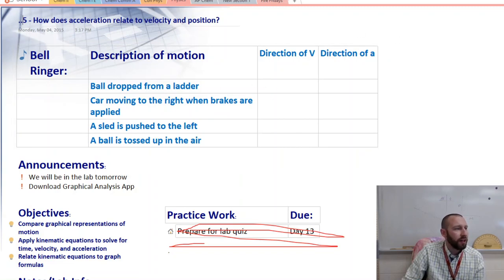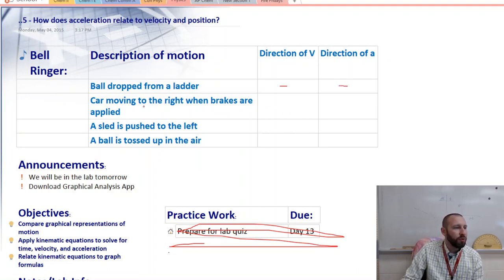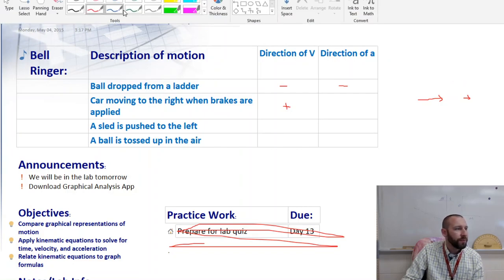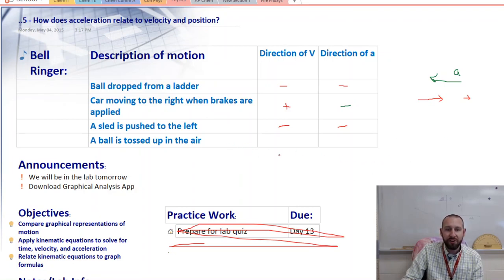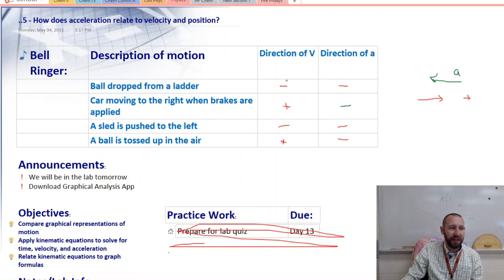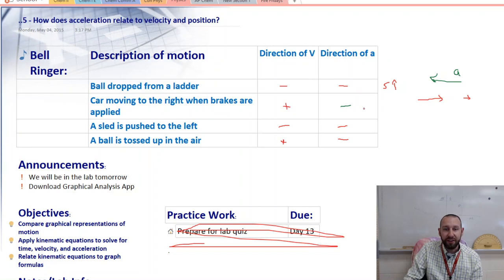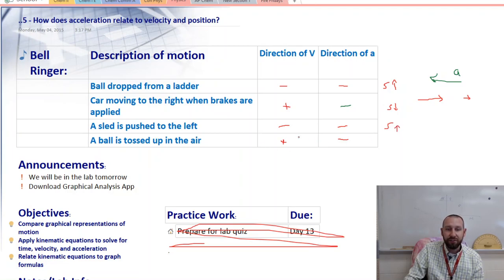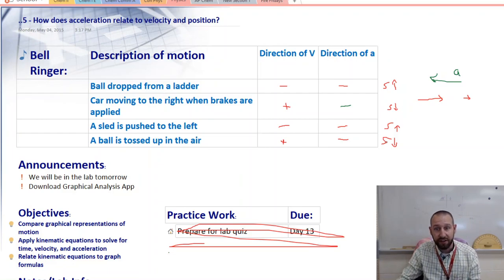Vector Analysis Check-in